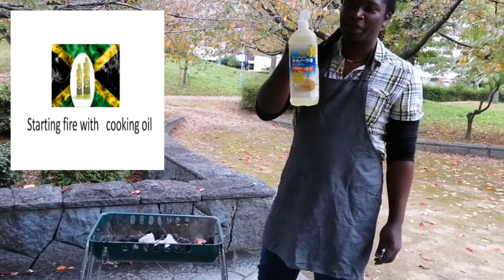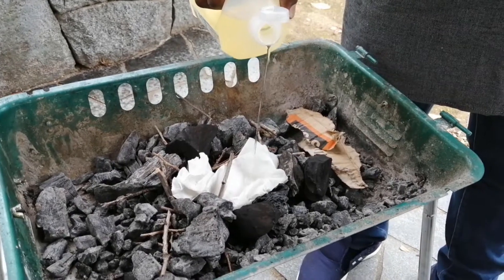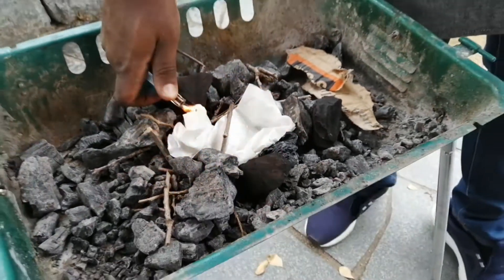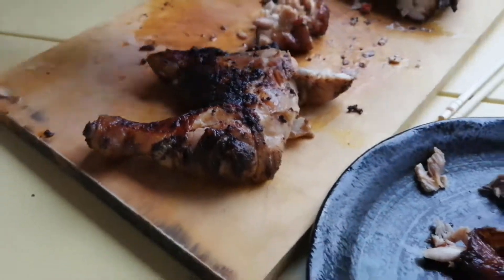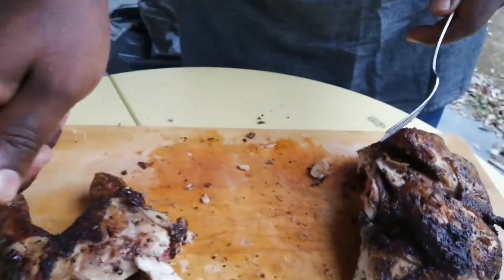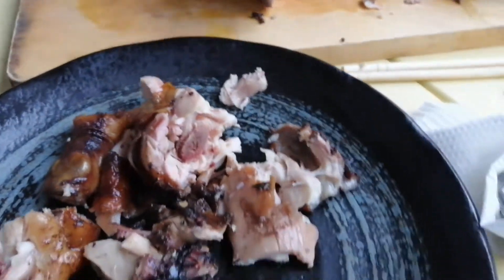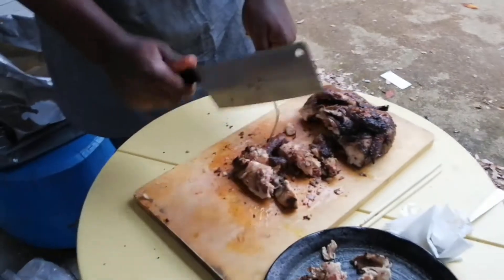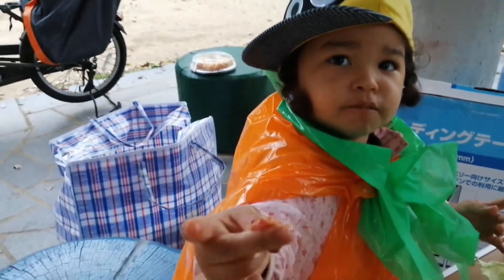Cherry Blossom Jerk Chicken in Japan Short ver. 桜×ジャークチキン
ジャマイカから遠く離れた日本で、実験に実験を重ね、簡単に入手できるものでめっちゃ美味しいジャークチキンを実現！
（本編は後日公開）
After many experiments, very far from Jamaica, we have achieved very tasty real jerk chicken with ingredients which can be easily accessed in Japan!
(Full video to be released later)

We are Nala Creative Studio. We produce, sells and take customer orders of paintings, murals, 3D art, drawings, portraits, fashion craft, woodwork, art t-shirts, picture frames, etc.
Nala Creative Studioといいます！Nala Creative Studioでは、油絵、アクリル画、３Dアート、ペン画、肖像画（似顔絵）、ハンドメイド作品、Tシャツ、額縁の制作、販売（ネットおよびイベント）をしています。オーダーもお受けしています。

We also teach visual art (certified and experienced teacher) and do performance including live painting and body painting.
また、アート教室や、ライブペイント、ボディペイントなどのパフォーマンスもしています。

We started out channel with the intention of sharing good vibes, love, cultural exploration, appreciation of self, and just about anything that is good. This is how we feel about life and this is how we live.
日々活動する中でのGood Vibes、愛、文化、セルフアプリシエーション・・とにかく「良い」もの/ことすべてをみなさんと共有できればと思い、Youtubeチャンネルを始めました。こうしたことが「生きること」の意味だと思いますし、こういう風に生きられればと思っています。

When we meet with people, we have good time, and we believe that the good time can be shared with even more people.
人との出会いがあり、その人たちとの間で良い時間が生まれる・・・そして私たちは、その「良い時間」を更に多くの人たちと共有できるものだと思っています。

We are relying on you to be part of this good vibes. Please feel free to participate in whatever way you can.
ですので、みなさんに、この「Good vibes」の環に参加していただければなと思っています！どのような形でも良いので、ぜひご参加ください＾＾（動画視聴、コメント欄などでのご提案、コラボ、などなど。。）

One of our goals is to be able to spread this good vibes throughout many different cultures. We would love to travel to many countries doing body art, food, etc. When we discover something and encounter new people, places, etc., good vibes come out naturally. We will continue to capture those moments and share with you on YouTube….
私たちのゴールの１つに、様々な文化圏にこのGood Vibesを広める、ということがあります。ボディアート、食べ物関係・・色々なフィールドで活動をしながら、世界へ旅できればと思っています。新しい発見をしたり、新しい人や場所に出会うと、自然とGood Vibesが生まれます。Youtubeチャンネルでは、このGood Vibesを共有し続けたいと思います！

We will introduce you to more things of our production.
この動画をご視聴いただきありがとうございました！ Youtubeでは、私たちの活動についてどんどん紹介していきたいと思います。